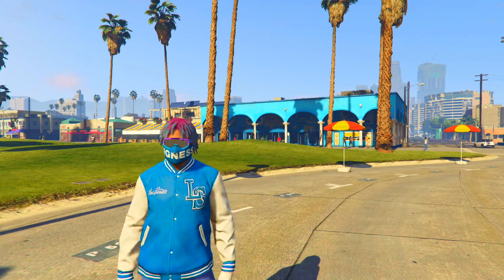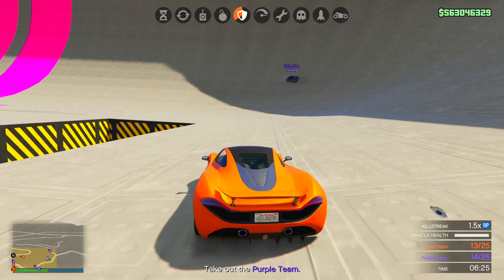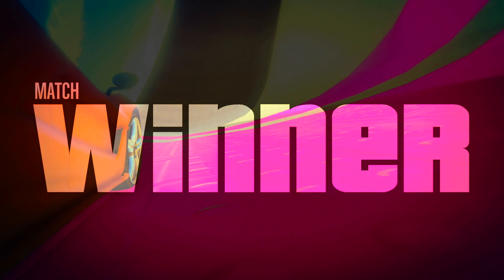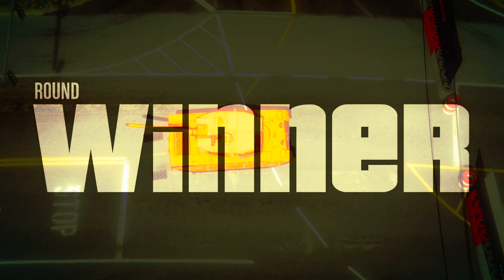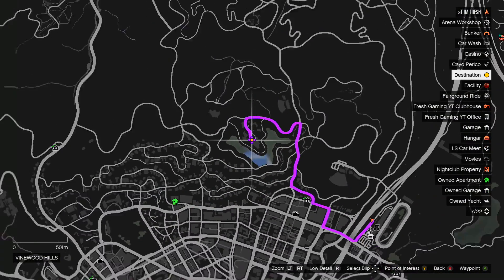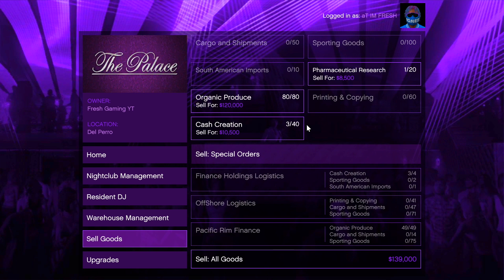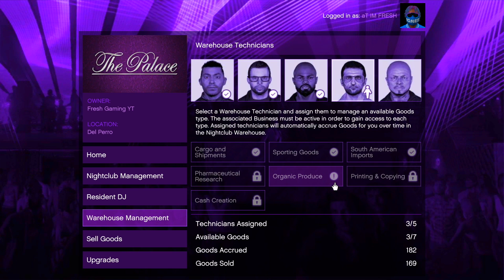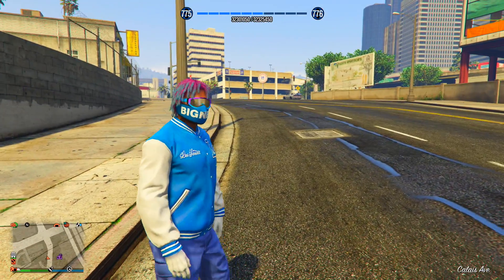The Best Money Methods To Do RIGHT NOW In GTA 5 Online! (Anyone Can Make Millions Doing These!)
In This GTA 5 Online Video I Show The Best Money Methods To Do RIGHT NOW In GTA 5 Online! (Anyone Can Make Millions Doing These!) These Money Methods Are Great For Getting Money And RP And Anyone Can Do These Methods!

Intro 0:00
1st Money Method 0:32
2nd Money Method 4:52
3rd Money Method 6:29
4th Money Method 8:01